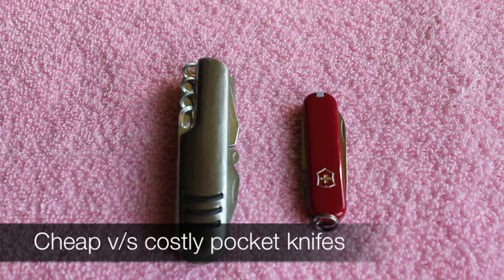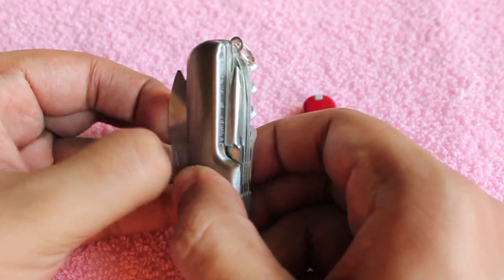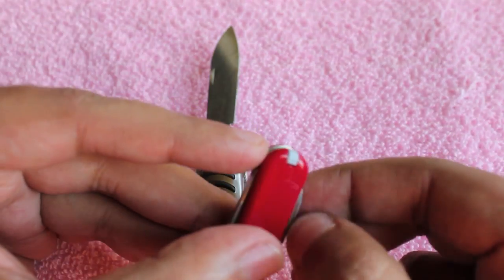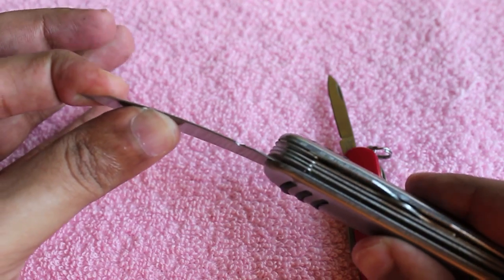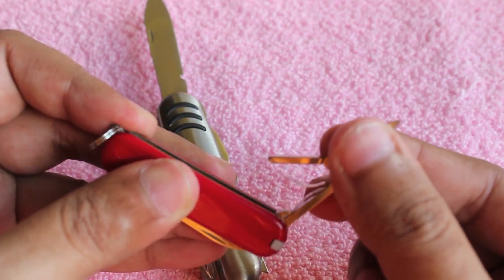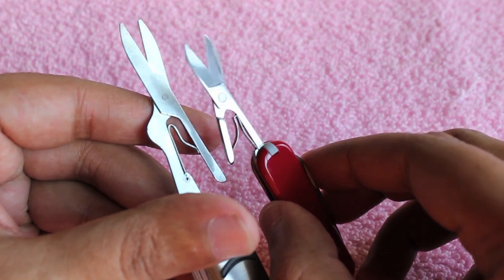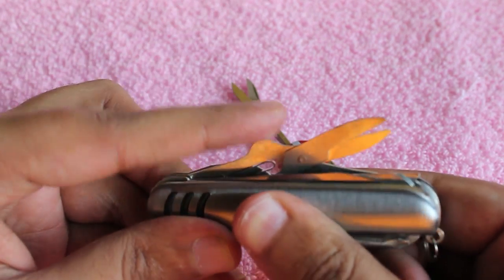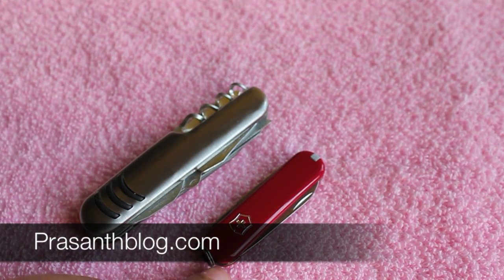Cheap vs costly pocket knifes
The cheap knife is from eBay and has no brand name. The costly knife is from Victorinox. The cheap knife costs 100 Rs the Victorinox knife costs 500 Rs.